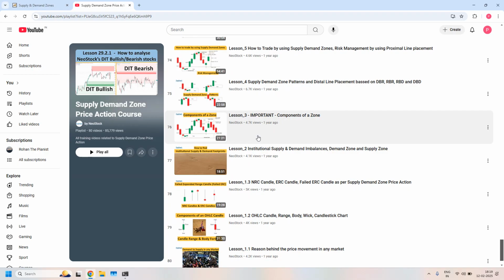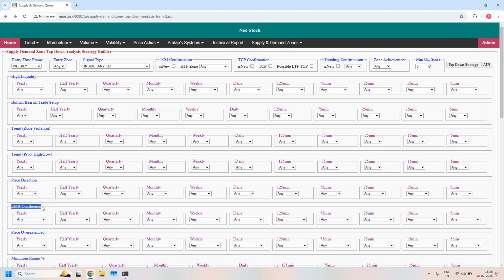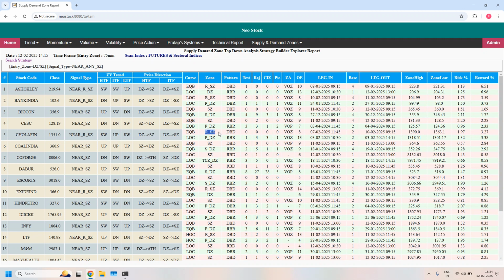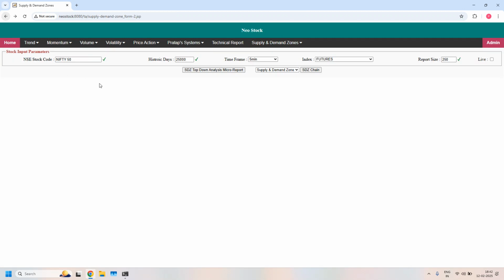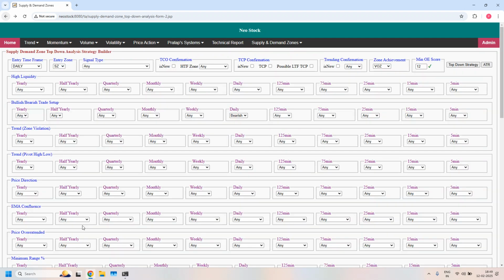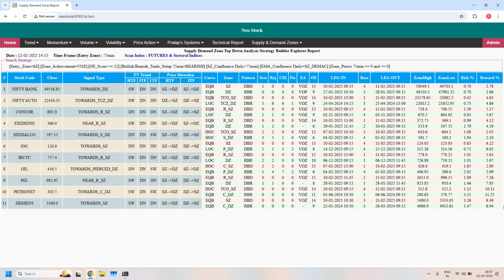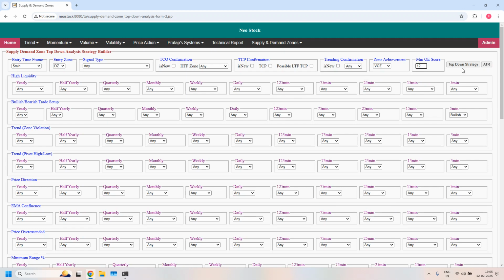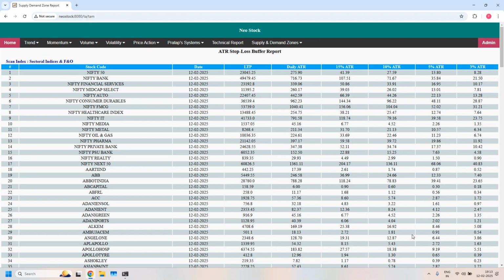NeoStock Supply Demand Zone Reports (12-Feb-2025)